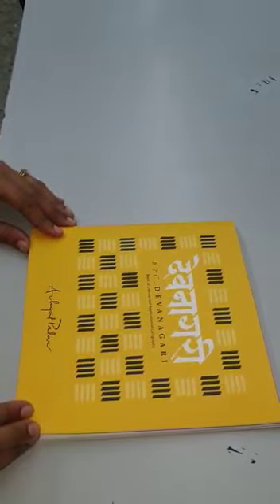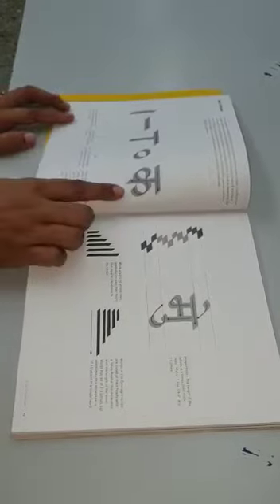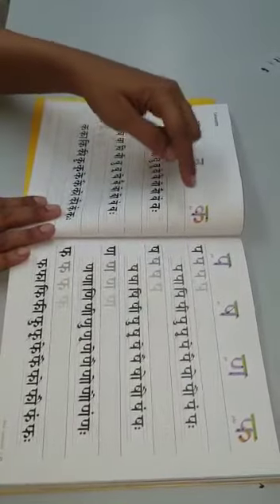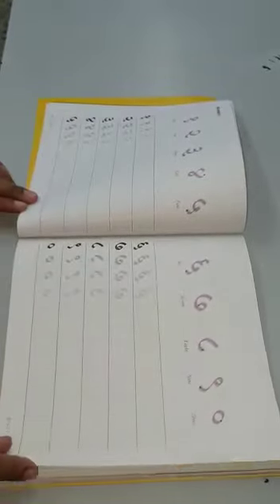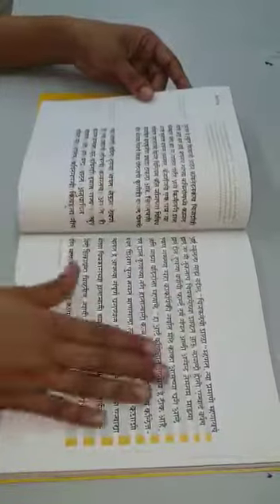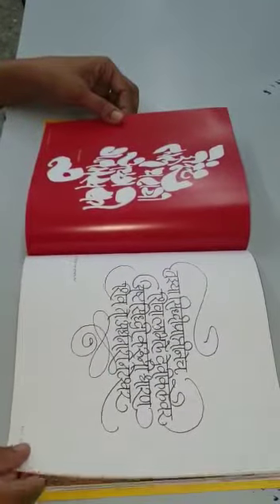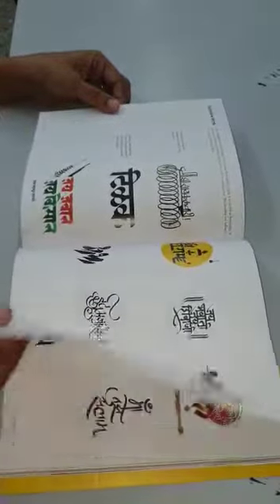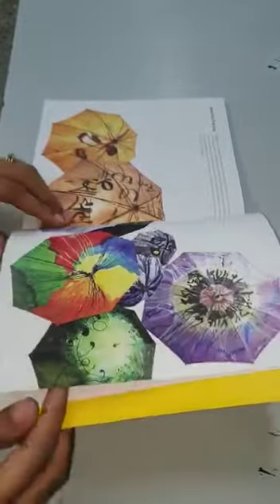Пособие по каллиграфии деванагари (язык деванагари)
🖊 ОТЛИЧИЕ ЧИСТОПИСАНИЯ ОТ КАЛЛИГРАФИИ 🖊

"Я изучала русскую каллиграфию и имею в этом некоторый опыт, – пишет Ольга Лихварь, участница "Курса каллиграфии деванагари с Ачьютом Паларом", – если вы хотите научиться просто красиво писать, то вам нужно заниматься чистописанием по прописям и с правильными инструментами, зная как именно рисовать букву, но это еще не каллиграфия.
Если есть дисграфия (расстройство навыков письма), то нужно дополнительно заниматься с нейропсихологом.
Каллиграфия подразумевает совсем иной уровень, нежели красивый почерк или чистописание. Каллиграфия – это структуризация письма доведенная до автоматизма, это значит буквы пишутся красиво, читаемо, без ошибок. Тогда в шрифт добавляются разные художественные элементы. Каллиграфия – это чистописание плюс искусство."

✍🏻 Приглашаем тех, кто хотел бы соприкоснуться с искусством художественного письма, на "Курс каллиграфии деванагари с Ачьютом Паларом".

Начало курса 6-го марта в воскресенье.
Всего ожидается 8 занятий по 3 часа с 3мя преподавателями:
Такой курс организуется впервые онлайн на русском языке.

✅ Мы подробно разберем такие темы как:

– откуда появилось письмо деванагари и как прочесть пред-деванагари в санскритских рукописях
– правильная последовательность написания знаков деванагари
– чем одни цифры отличаются от других,
– какие инструменты для написания деванагари можно использовать,
– три ступени овладения деванагари, которые доступны каждому.

Ждем всех желающих 6 марта 2022 год в 13:00 по Москве в Zoom-е. Осталось всего 12 мест, предварительная запись закрывается до конца января.

Для того, чтобы узнать подробнее об условиях участия и стоимости курса, нужно написать менеджеру удобным для вас способом:

🙏🏻 Добро пожаловать в клуб избранных ценителей индийских древностей и красот!